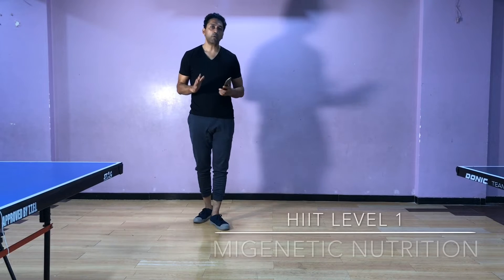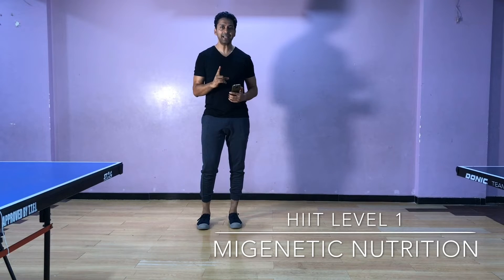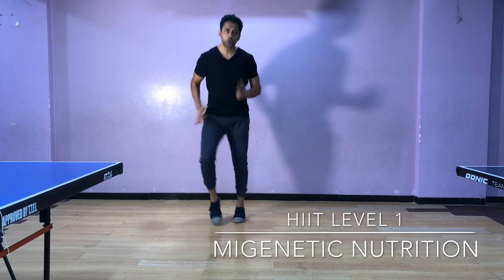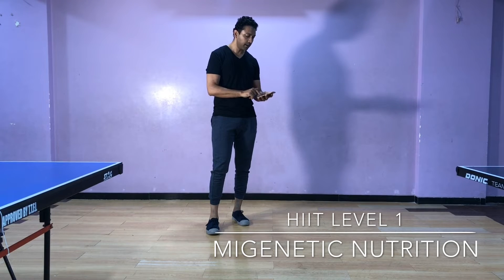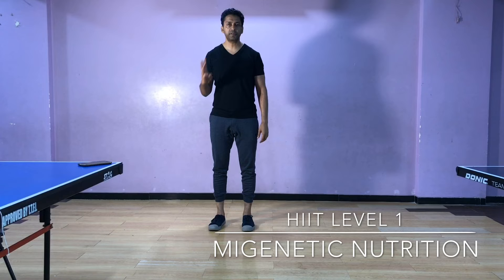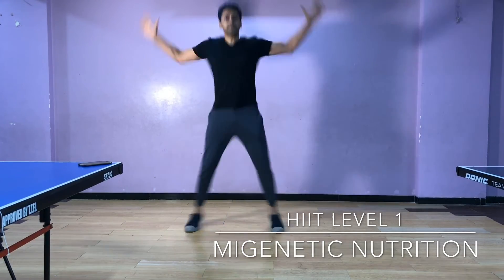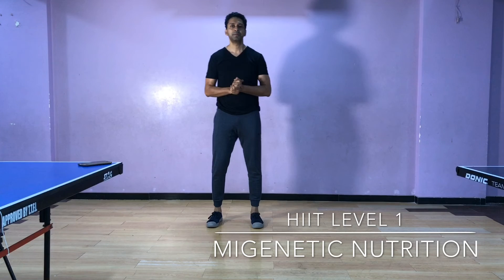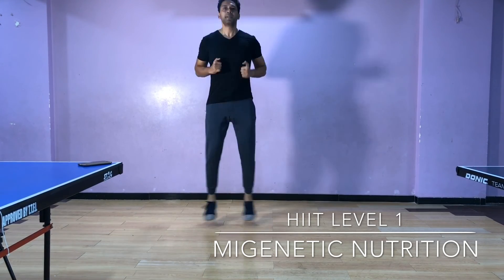HIIT High Intensity Interval Training Beginners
This a HIIT High Intensity Interval Training for Beginners. Great way to improve Insulin Sensitivity, put your body into fat burning zone. anyone can do this at home or while travelling.